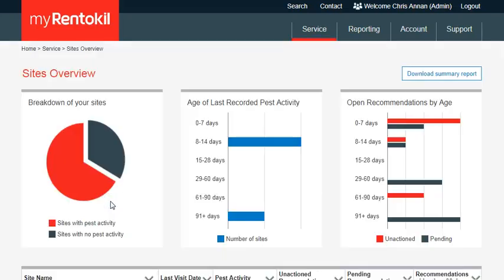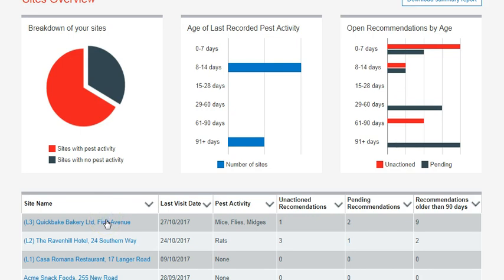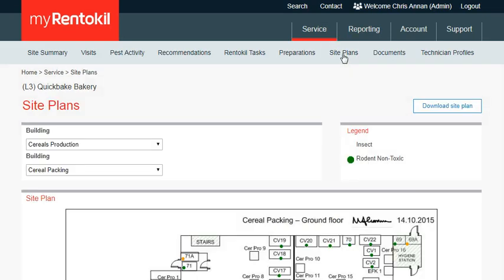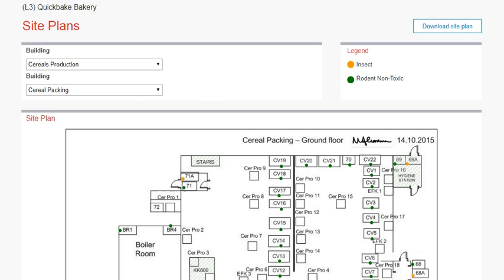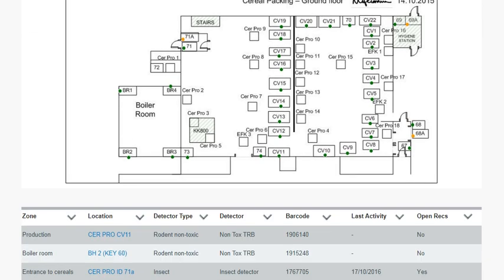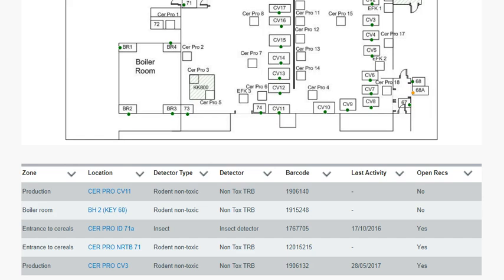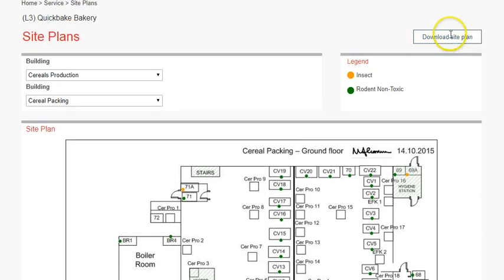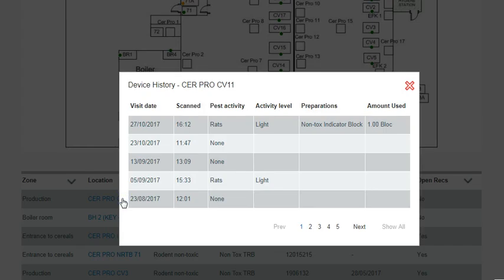myRentokil -'How to' view my Site Plans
How to view my Site Plans in myRentokil. Click on the Service tab to go to Site Summary page. Here scroll down to Site Name and click on the individual site name to go to Site Overview for that location. Then click on the tab Site Plans, a summary will be at the top of the page if you scroll down you can click on individual dates to see specific information on Site Plans and maps.